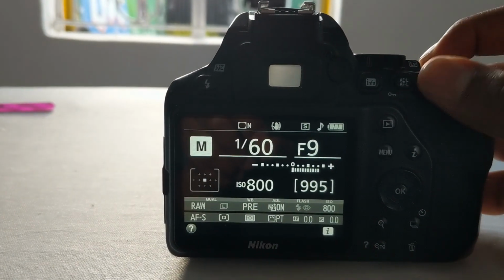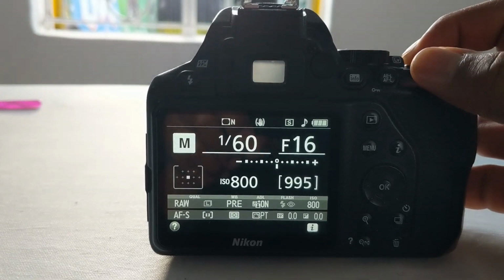HOW TO MAKE VIDEOS THAT ARE IN FOCUS USING CAMERAS THAT DO NOT HAVE RELIABLE AUTO-FOCUS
In this video I am sharing my method of making videos that are in focus the entire time using cameras that do not have reliable auto-focus. How I set up such a camera to keep my subject in focus and eliminate the pulsing focus issues associated with using such cameras.This video was filmed using canon 50d. ENJOY.